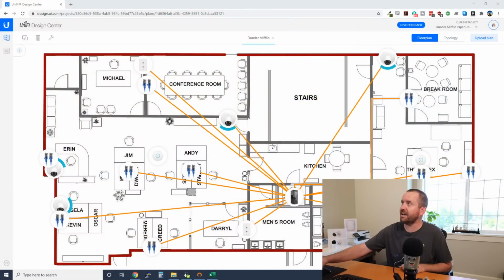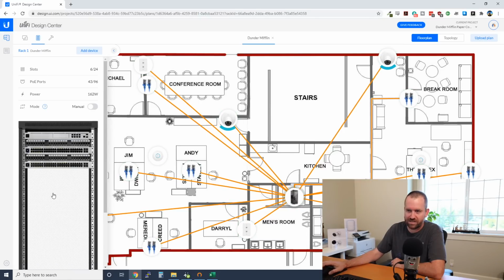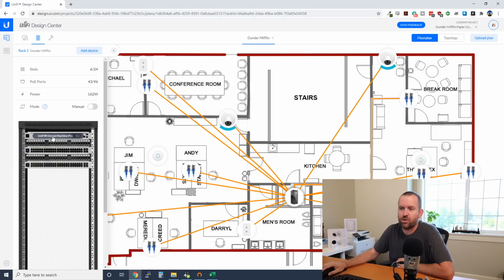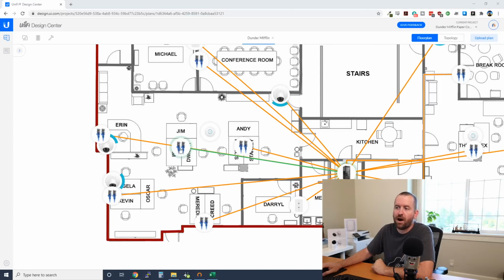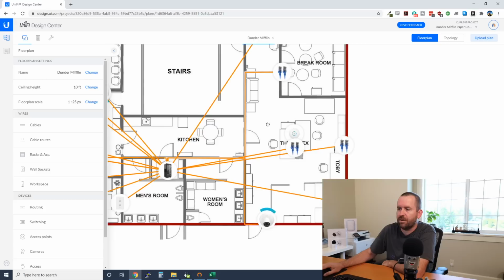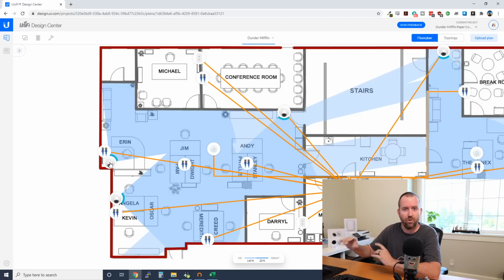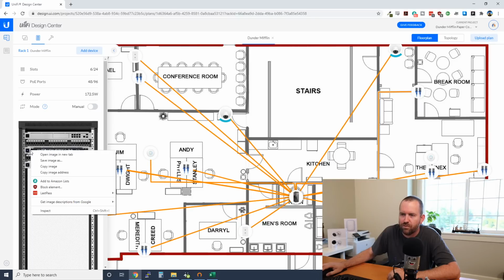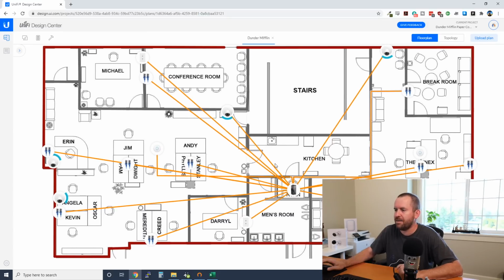"the office" Network Design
Planning your own build and want a second opinion first? Talk to a technician remotely

Using the UniFi Design Center to design a complete UniFi Network and Protect infrastructure for the Dunder Mifflin Paper Company satellite office in Scranton, PA.